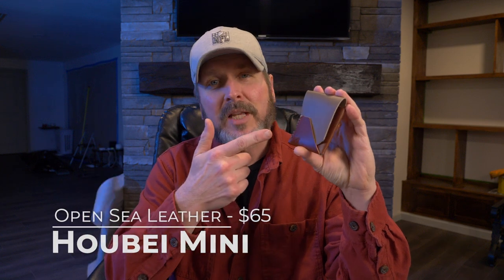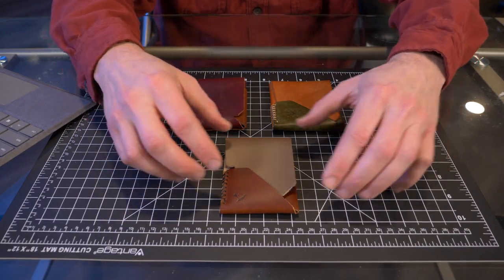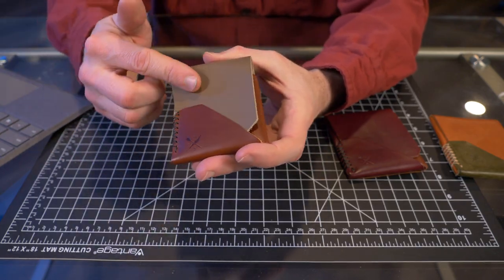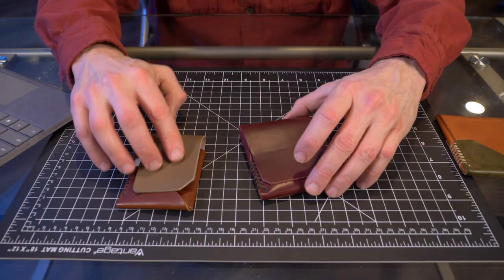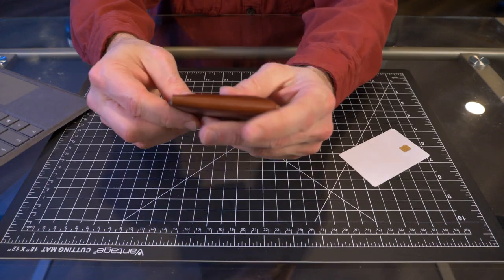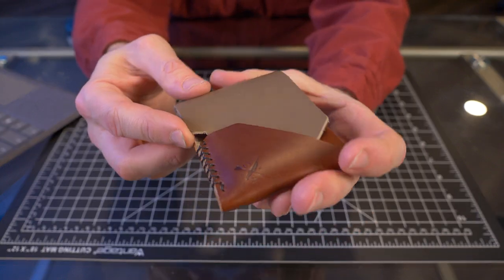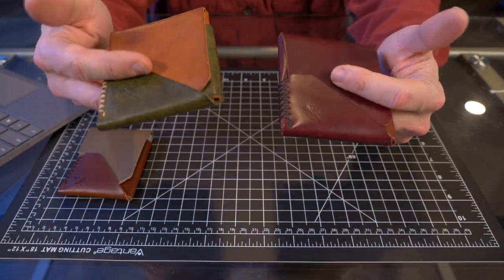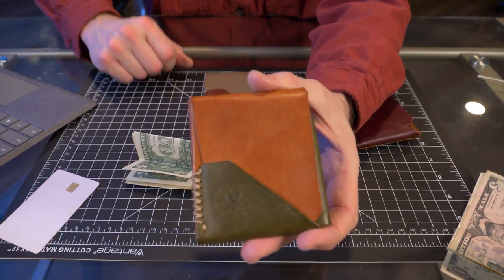One of the best leather wallets, now in mini form! Open Sea Leather Houbei Mini Review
Open Sea Leather Houbei Mini
*Features*
Made from Full Grain Buttero Veg Tanned Leather
Holds up to 5 cards + quartered cash
2 total pockets
Your choice of multiple colors